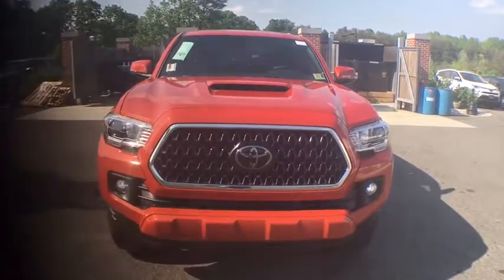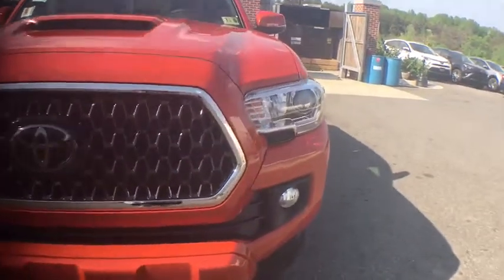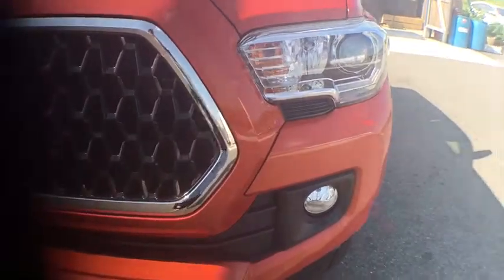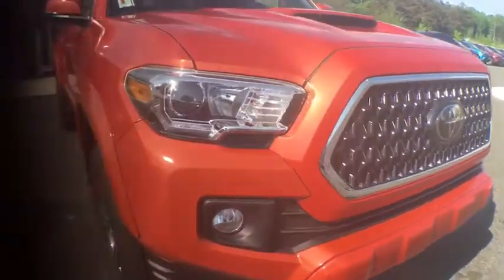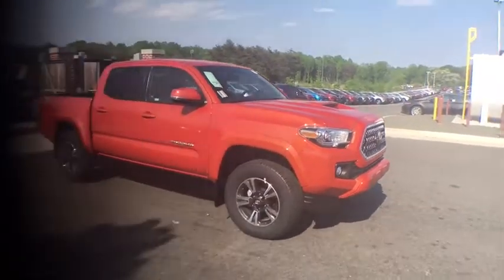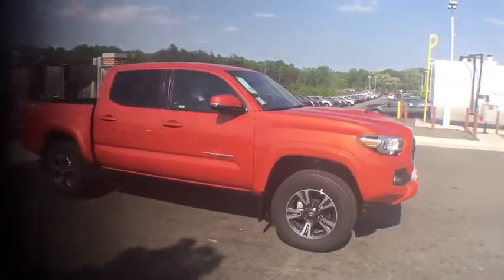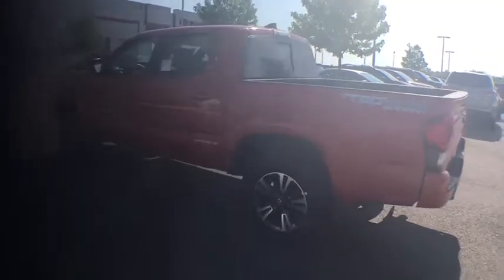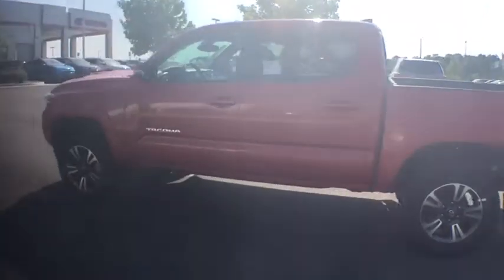2018 Toyota Tacoma Vienna, Alexandria, Arlington, Woodbridge, Fairfax, VA DX5782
INFERNO  2018 Toyota Tacoma available in Vienna, Virginia at Springfield Toyota. Servicing the Alexandria, Arlington, Woodbridge, Fairfax, VA area.
2018 Toyota Tacoma TRD Sport - Stock#: DX5782 - VIN#: 3TMCZ5AN0JM128067

Springfield Toyota
7601 Loisdale Rd